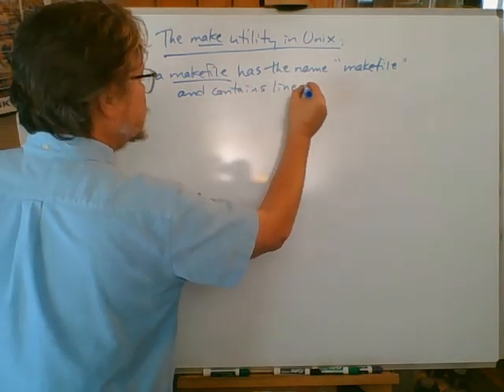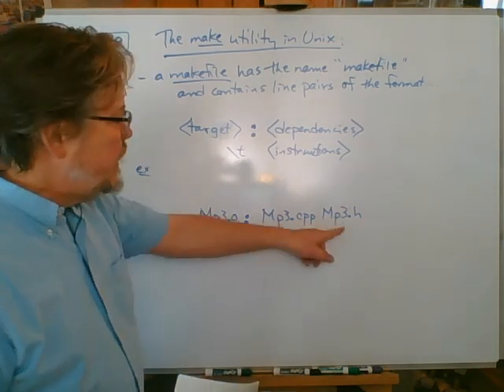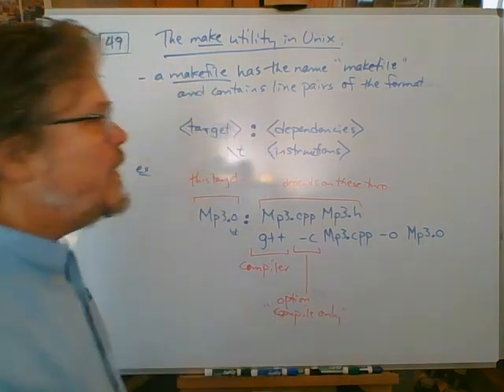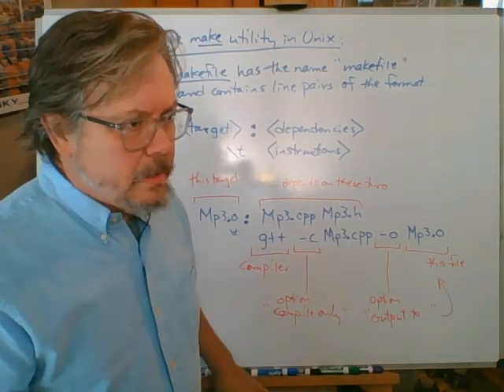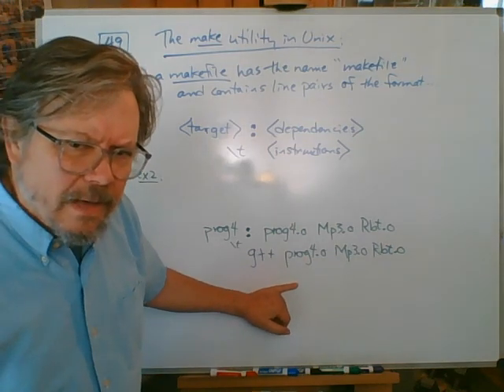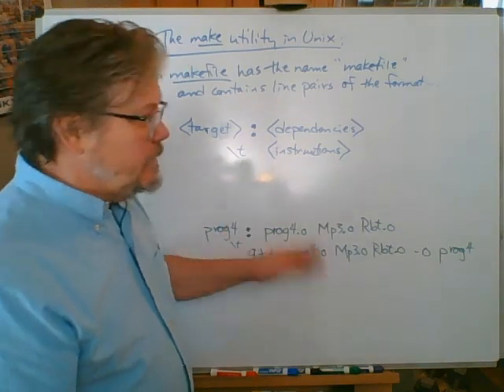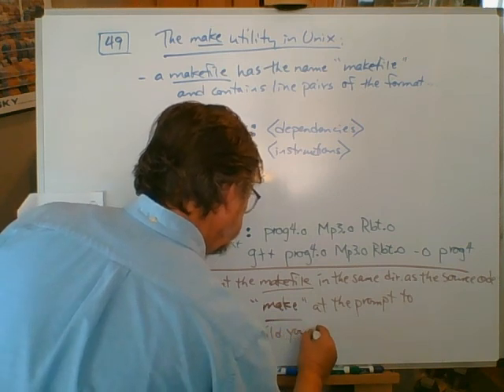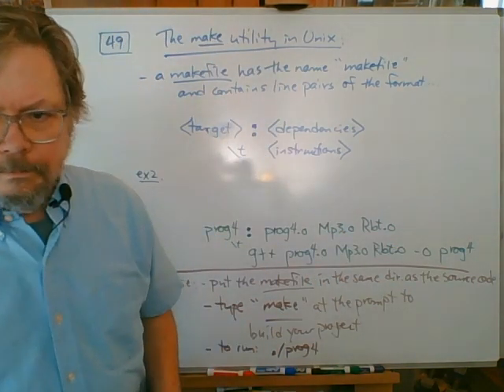CS 2444 049: A makefile Example